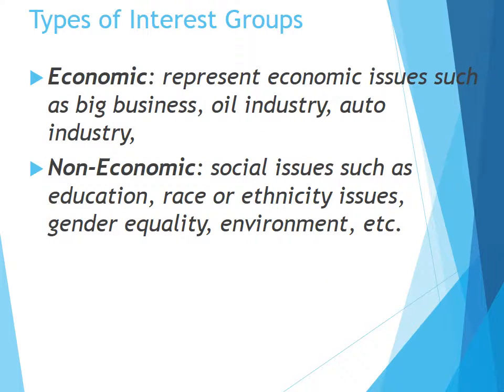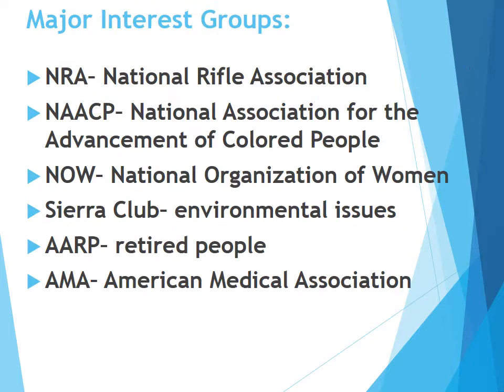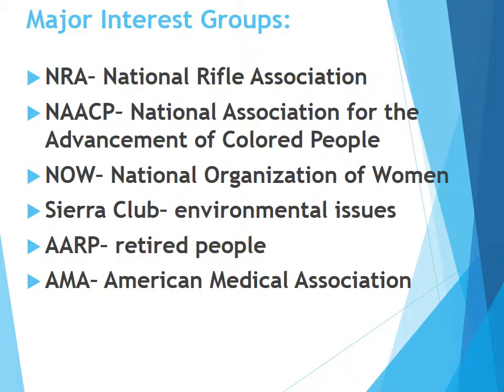3 6 Interest Groups VIDEO